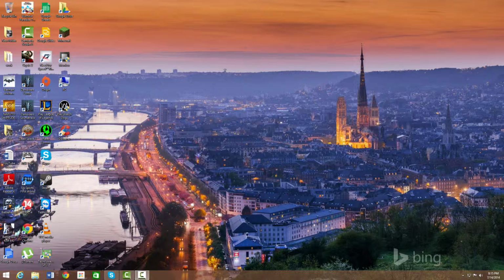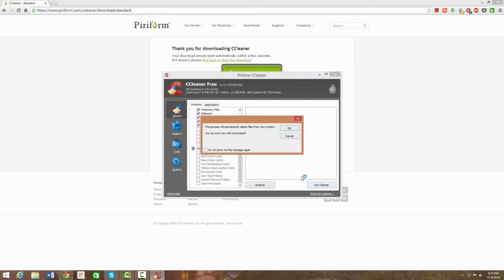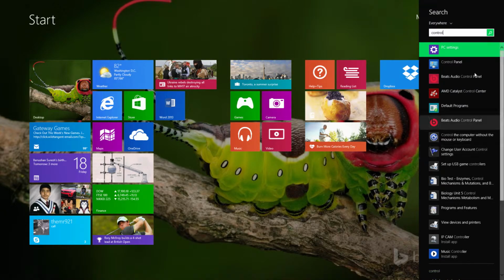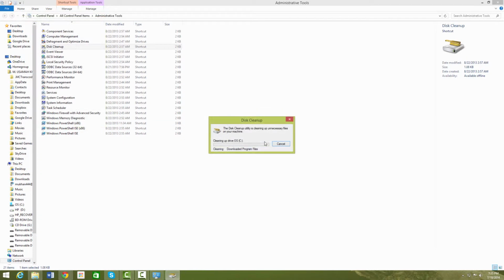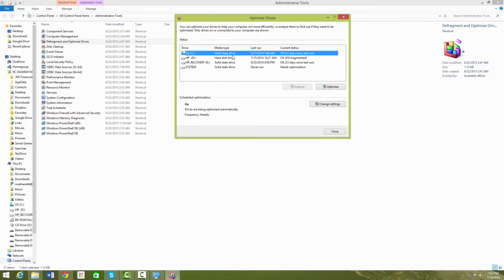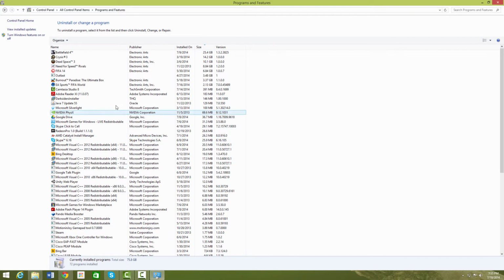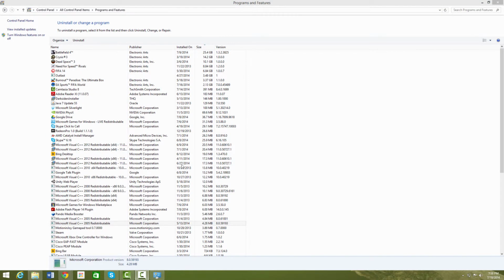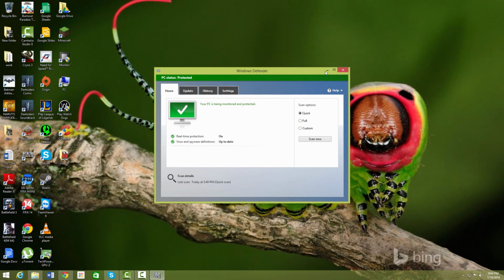How to Speed Up Your Windows Machine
This video will help you to speed up the performance of your windows laptop or desktop in just 5 easy steps that take no time at all and are completely free of charge!